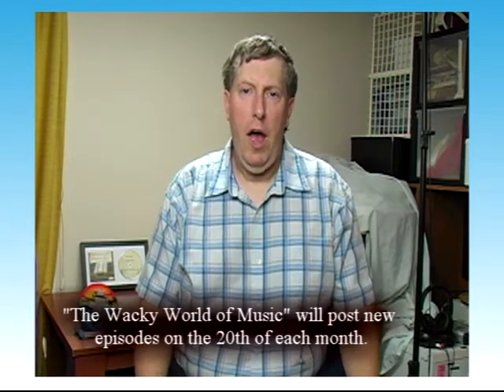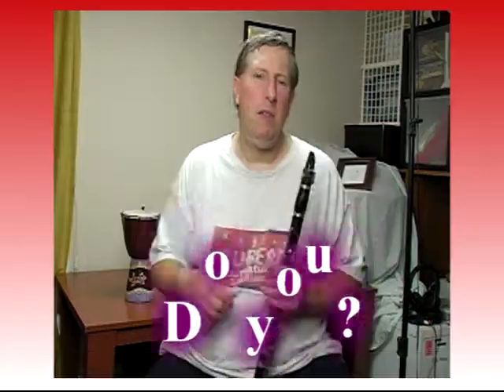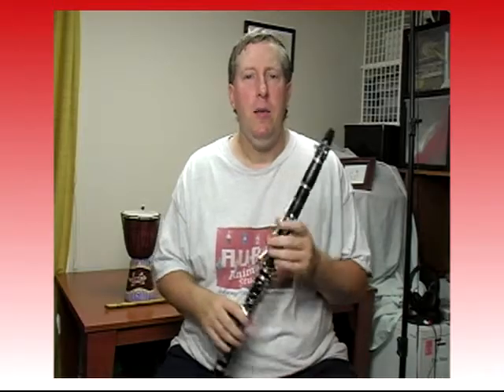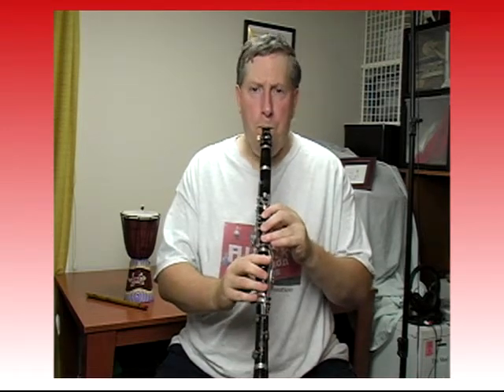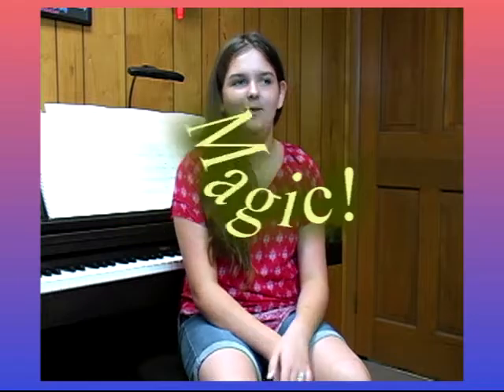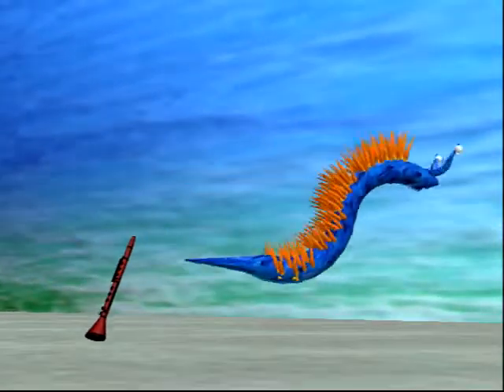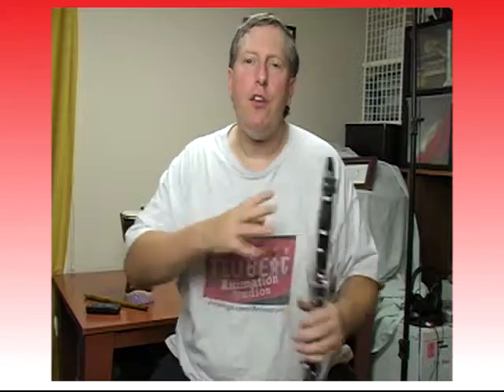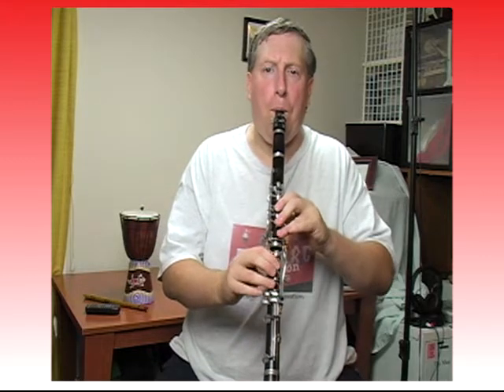The Wacky World of Music: Wacky Ways to Play the Clarinet!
Episode 1:  - Playing an instrument underwater - Pitch Bends on the Clarinet -- Playing the Clarinet like a Trumpet! - the amazing Gershwin Slide on Clarinet! - cartoon: "The Short & Silly Adventures of Norman the Sea Slug."  --- The Wacky Musician and his student explore the  wacky things you can do on a clarinet in this fun music education show.